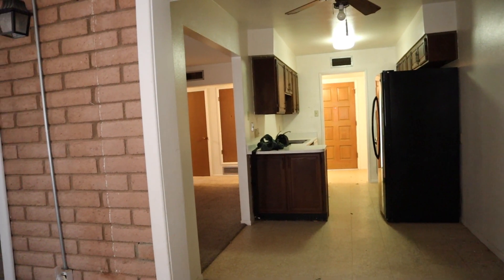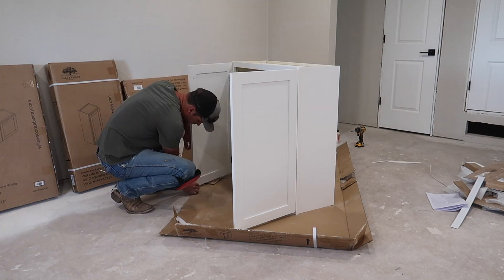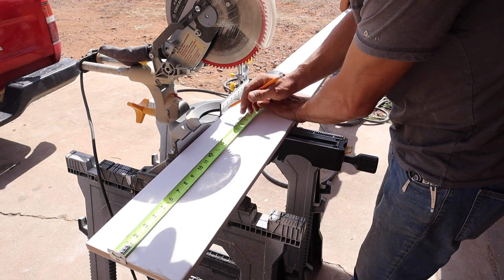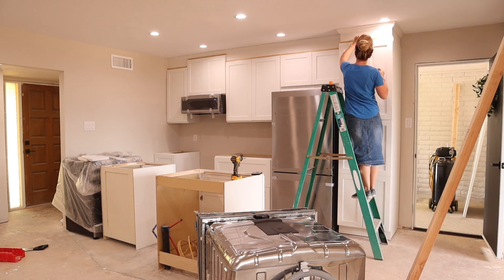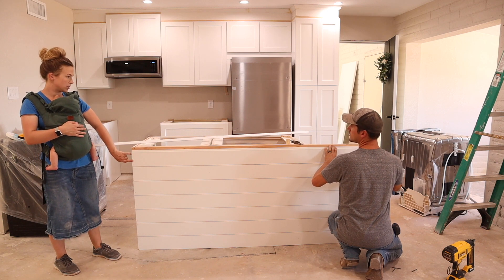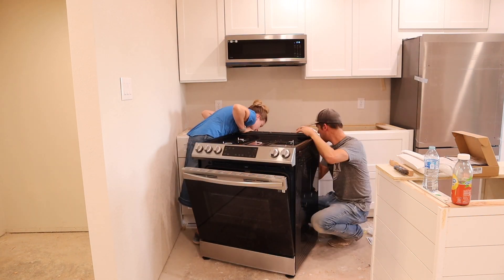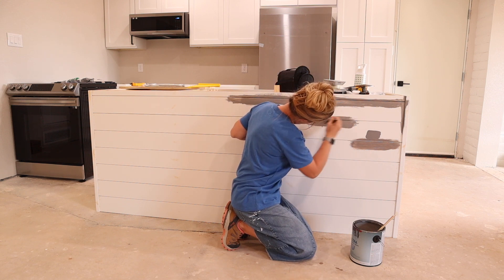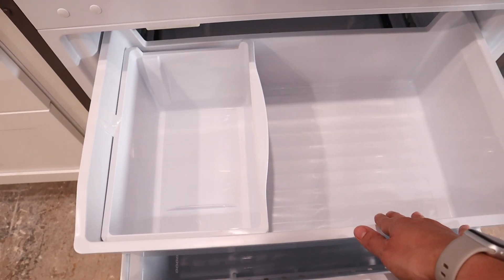RENOVATION HOUSE *KITCHEN* PROGRESS!!🏠 HOUSE TO HOME Little Brick House Episode 10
RENOVATION HOUSE KITCHEN PROGRESS! In today's video we share the progress of our flip house kitchen! It has transformed a lot the last few weeks with cabinets, appliances, DIY Kitchen Island, Hardware and more!

Kitchen Hardware (largest size)
Kitchen Hardware (smaller size)
Ceiling Fan
Paint Sprayer

☀︎FREQUENTLY ASKED QUESTIONS:
Flip House Interior Wall Color - Pale Oak by Benjamin Moore
Our Floors